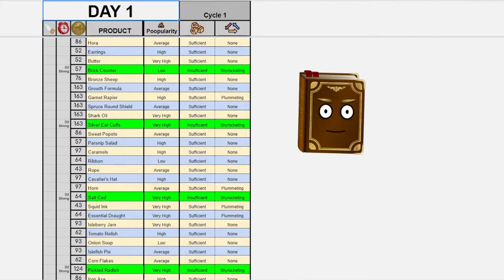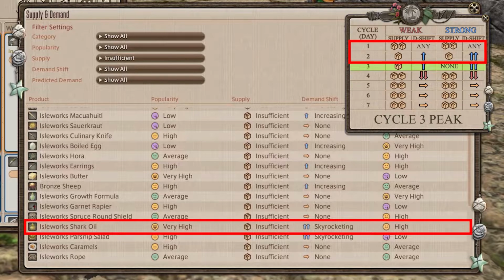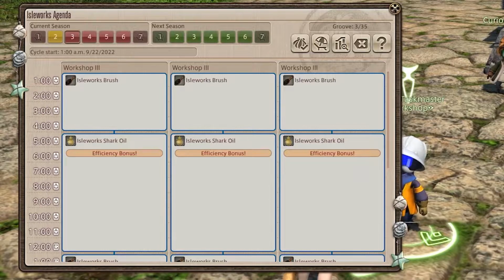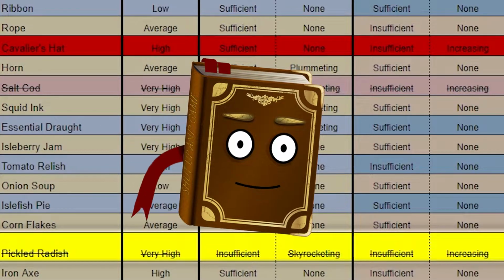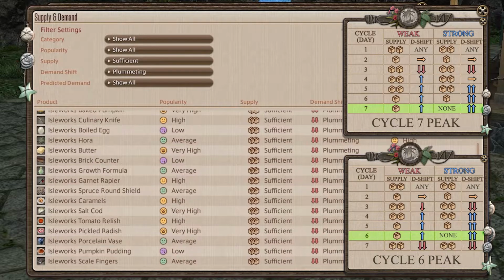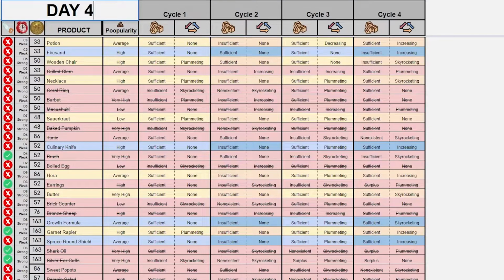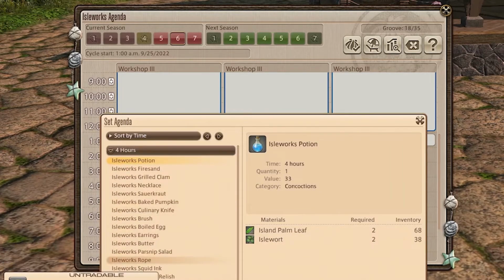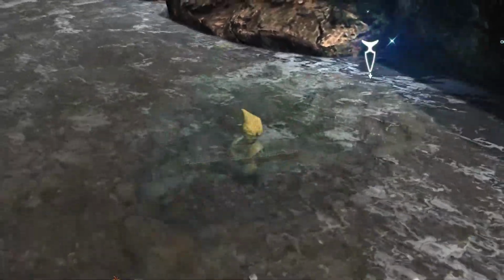FFXIV Island Sanctuary - Workshop Easy 25k Week Complete Walkthrough, A Season In 10 Min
This week's video is a full walkthrough of a season within the island sanctuary workshop. We are applying the information from last week's video, found

In this video, I will show you how to plan your seasons and make the most possible. Keep in mind, there are much easier ways to handle your workshop, such as joining a discord like Poking Paradise or using a workshop calculator. But it is important to know on a core level how things work. These tools may not always be available or updated and using them is much easier when you understand how they operate.